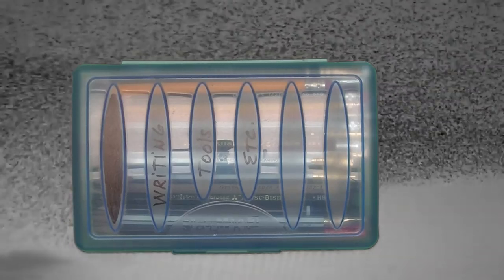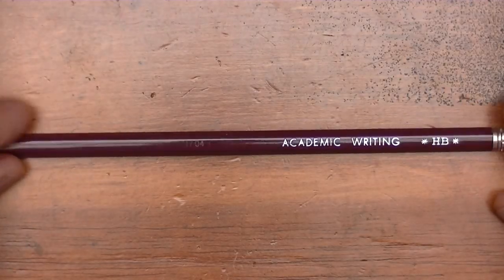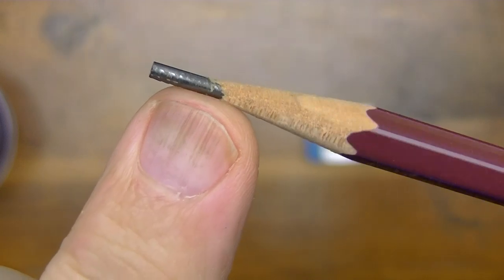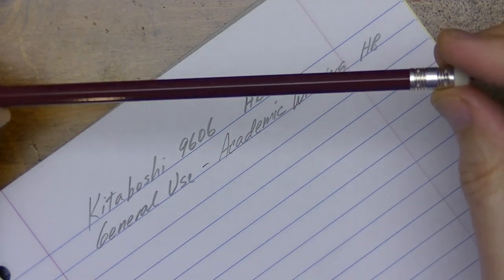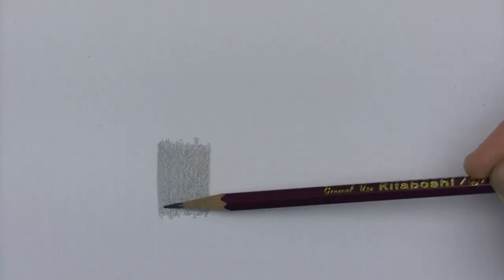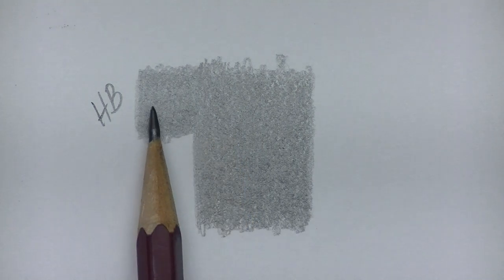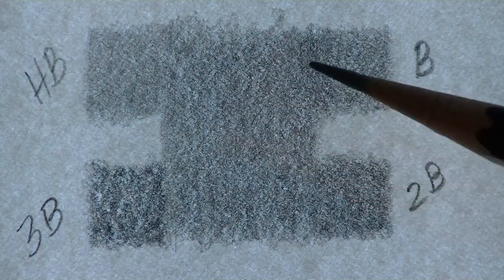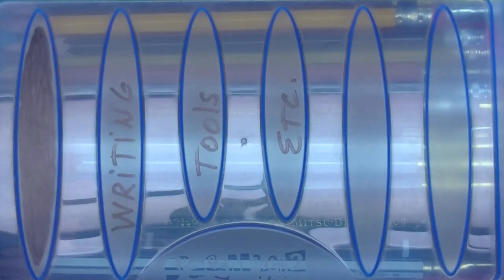Kitaboshi 9606 HB Pencil Review | Smooth, Dark and Sassy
The Kitaboshi 9606 HB Pencil is reviewed. How does it measure up as a writing instrument?